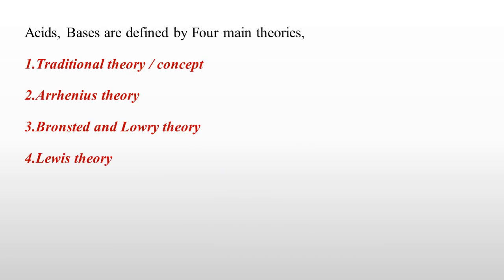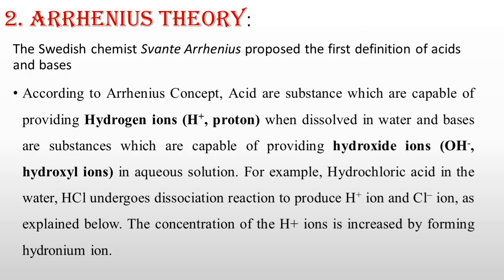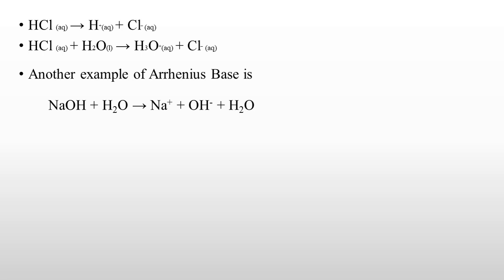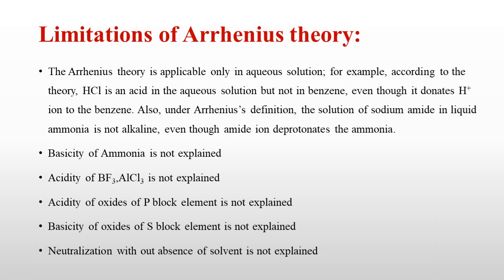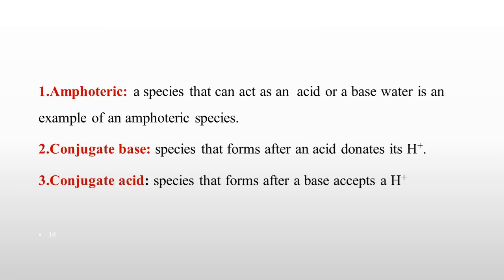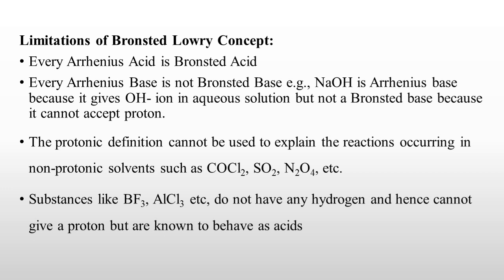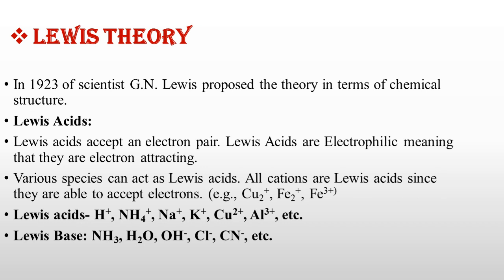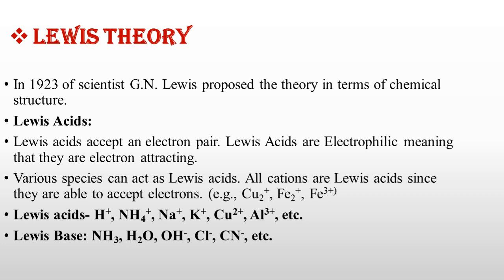BP104T PHARMACEUTICAL INORGANIC CHEMISTRY